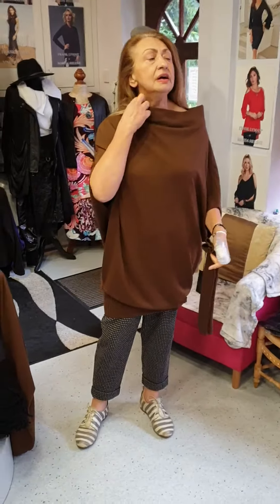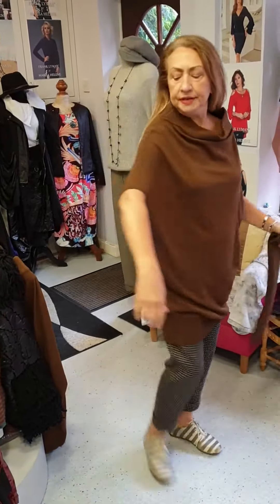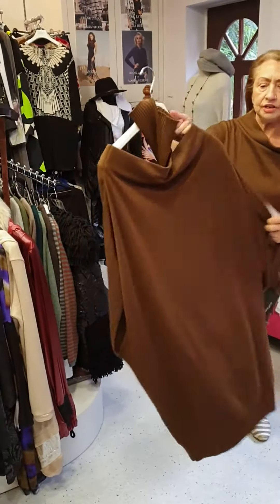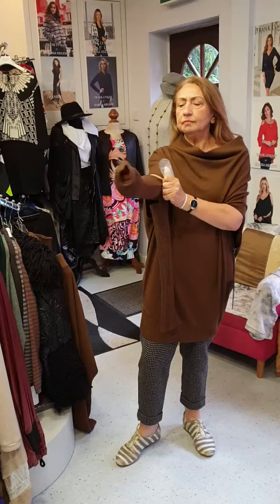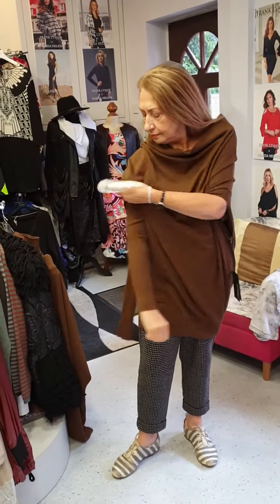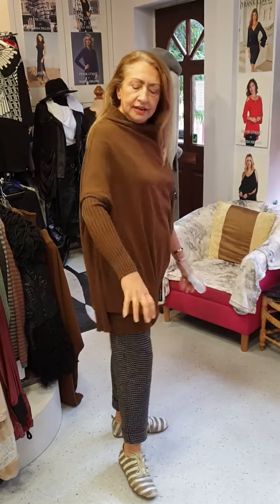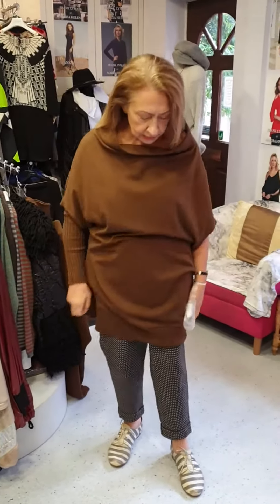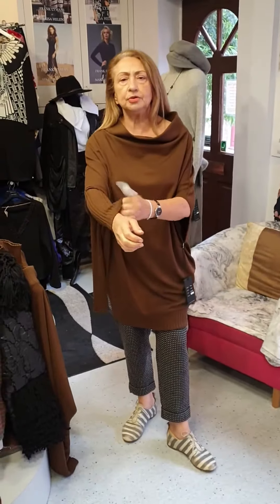Annette Gortz tunic with detachable sleeve